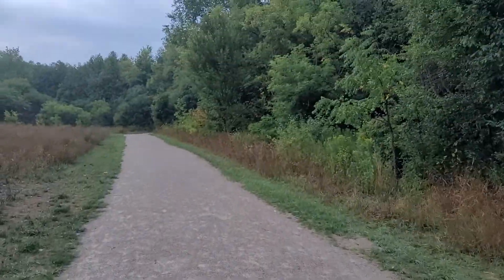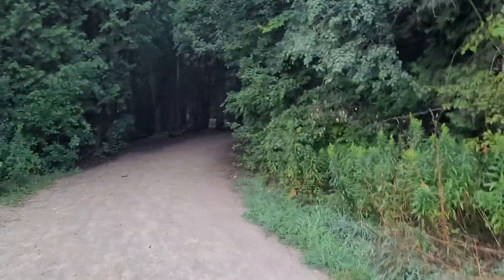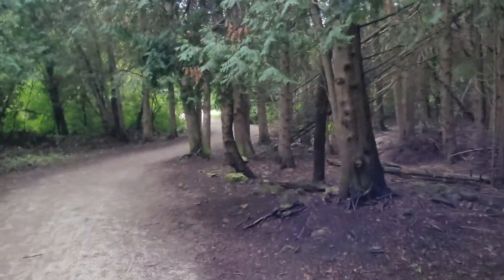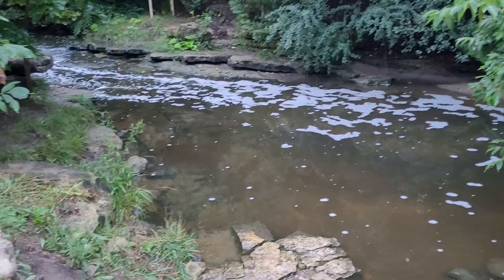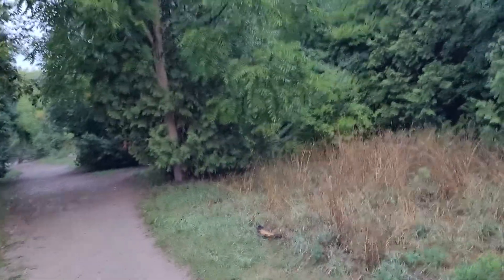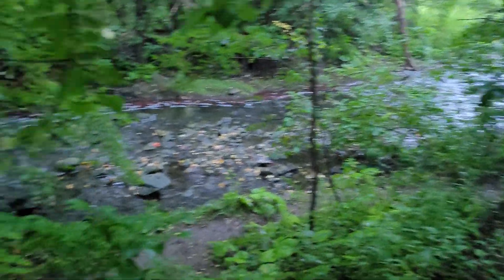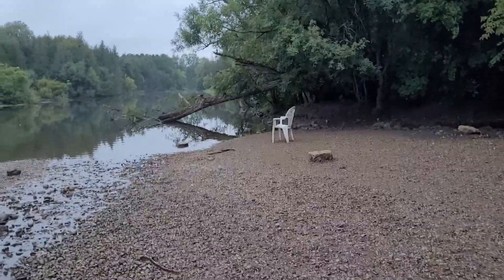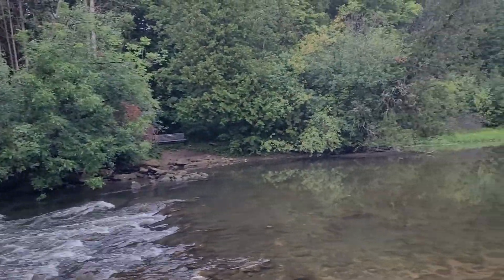Tour of the Trail 8/21/22 Part 2/2